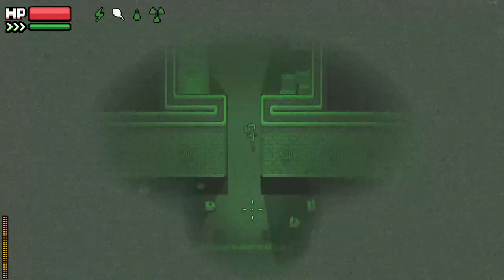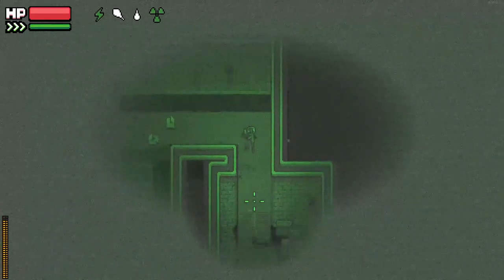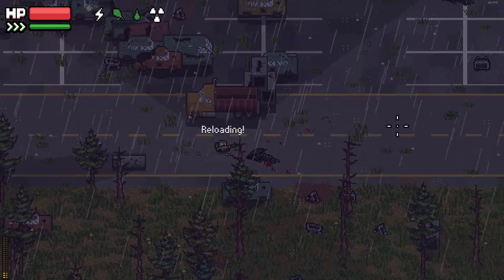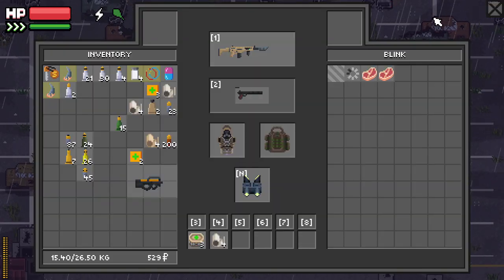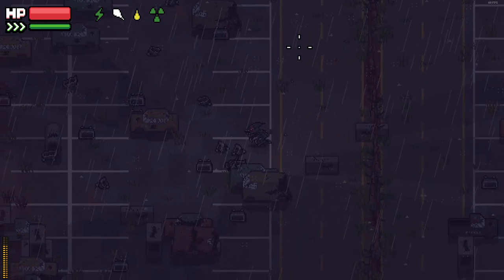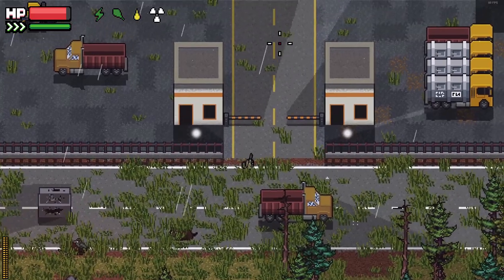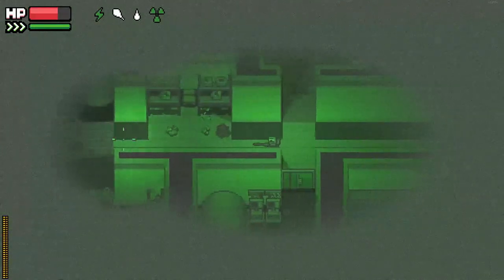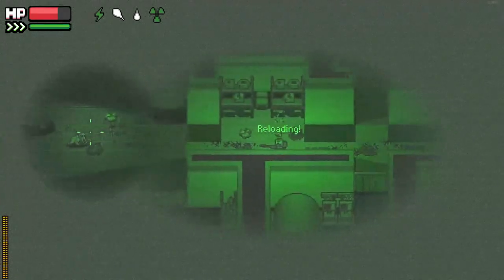Wildlife Guide | Zero Sievert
An overview over the non-human creatures you can encounter in Zero Sievert.